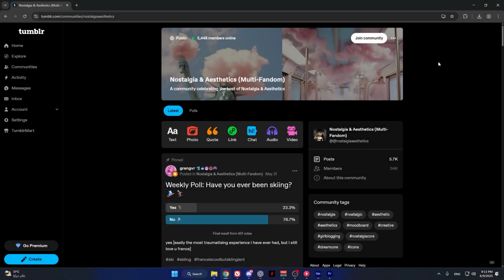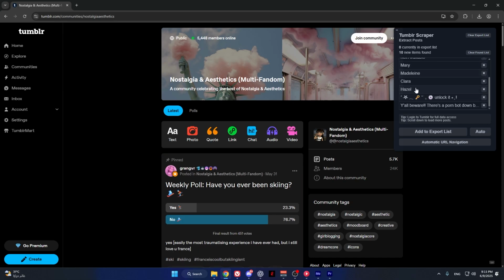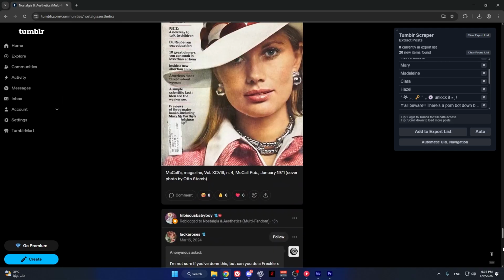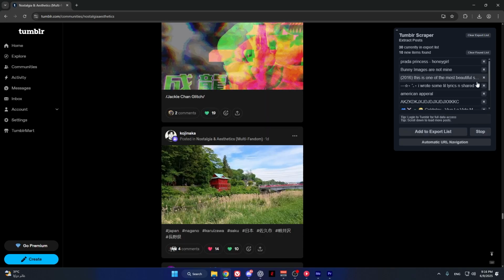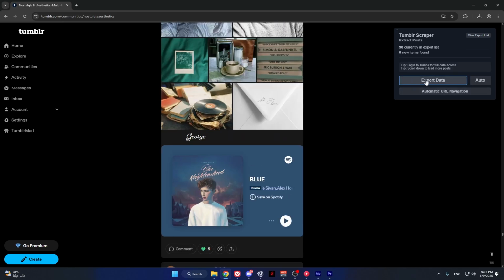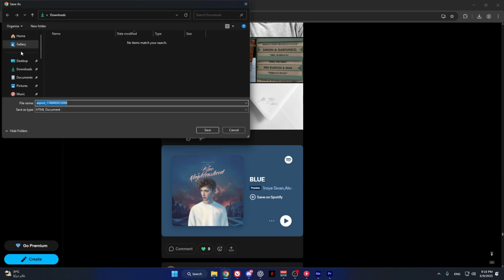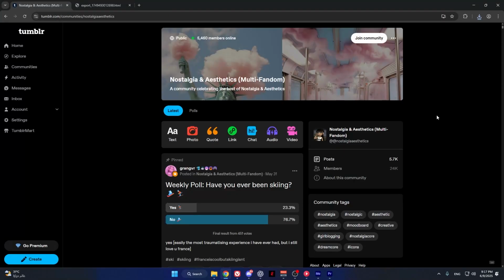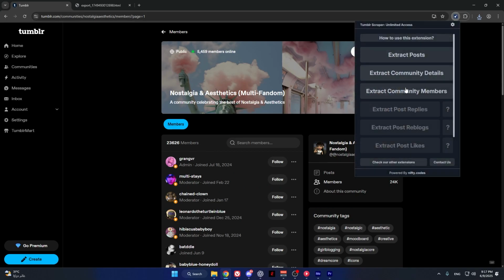Tumblr Scraper: Export Posts, Communities, Likes & more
Scrape Posts, Reblogs, Replies, and more from Tumblr, with options to export in formats such as CSV, Excel, JSON and others